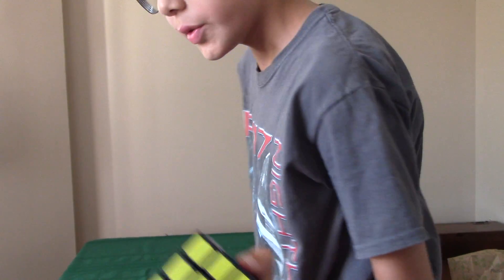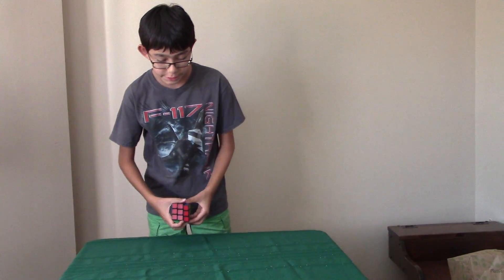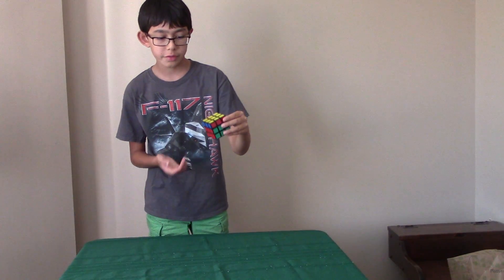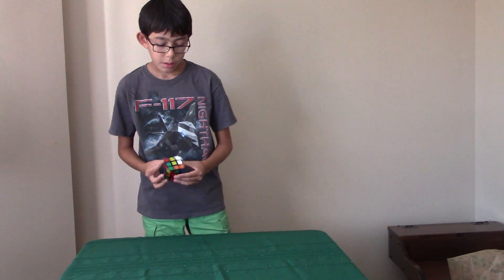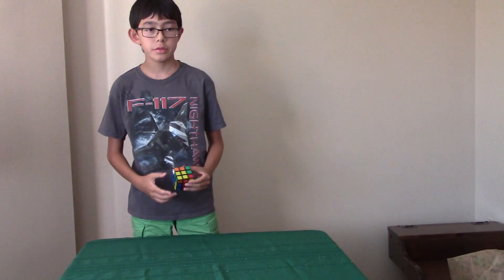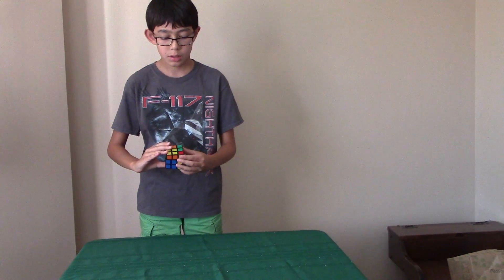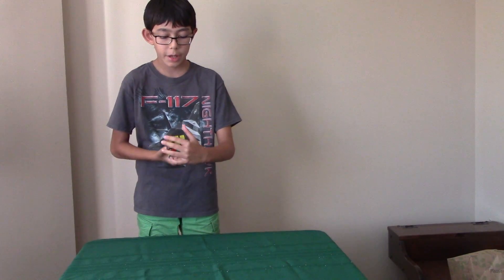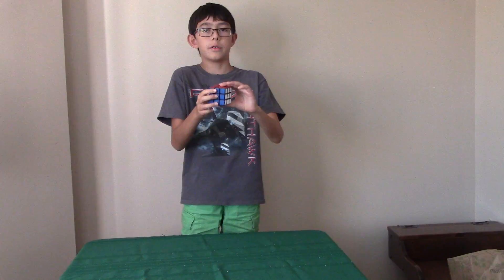Rubik's Cube Magic: Imagination solve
This is my 2nd video of my new genre.
If you didn't see my other video, please check it out.